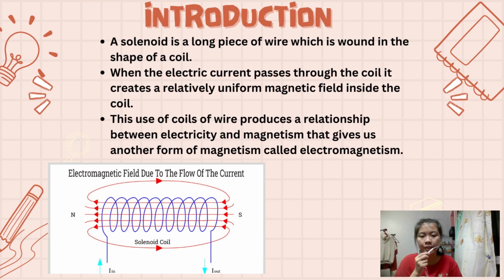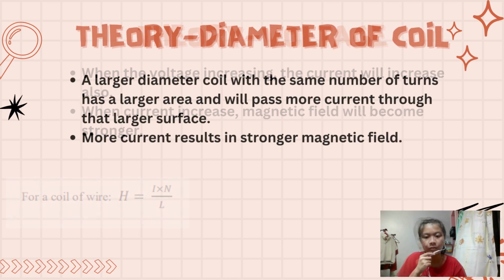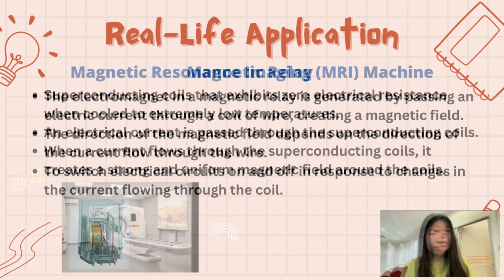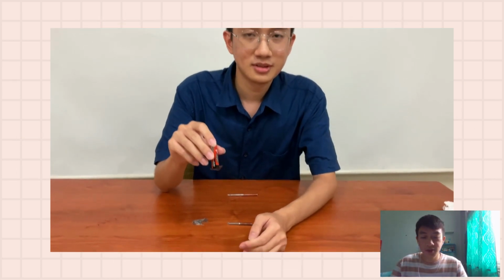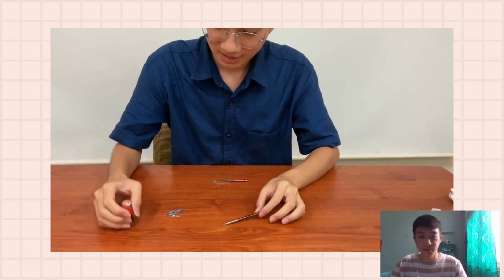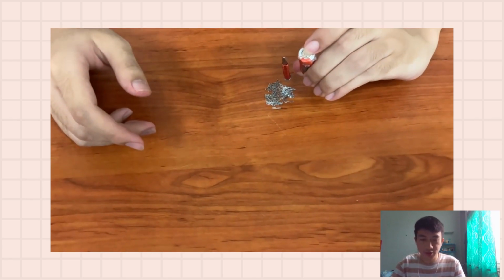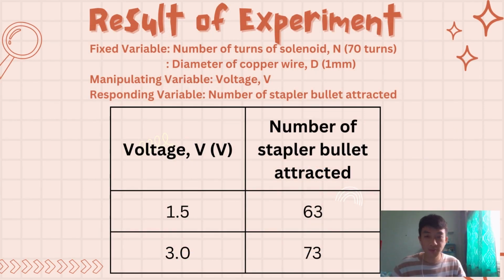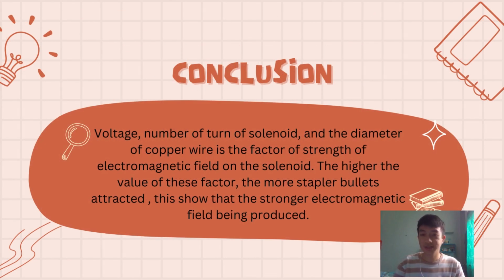EMT PROJECT EG-E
GROUP: EG-E
NAME:
1. CHONG POH WEI (A21EB0016)
2. MUHAMAD FAHMI AFHAM BIN M FUAD (A21EB0044)
3. SAN WEI SHAN (A21EB0076)
4. TAN ZI YI (A21EB0085)

COURSE: SEEU2523-01 (ELECTROMAGNETIC FIELD THEORY)
SESSION: 2022/2023-2
YEAR: 2/SEBBH
LECTURER: DR OMAR BIN ABDUL AZIZ
Video Is Created For Assignment and Education Purposes Only.